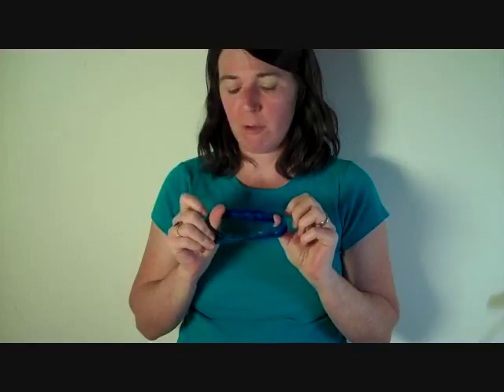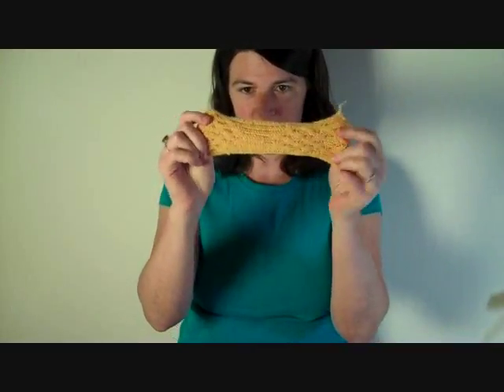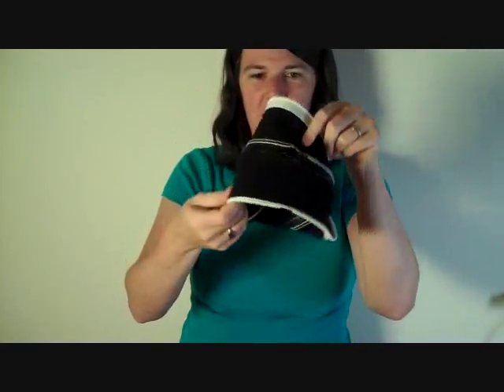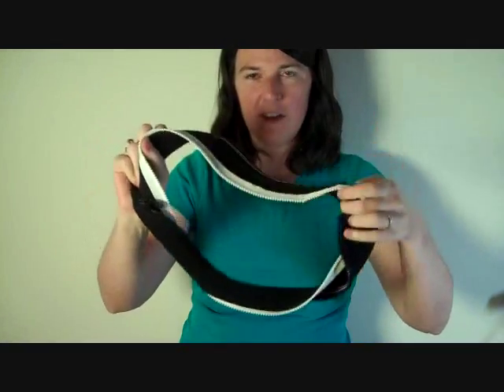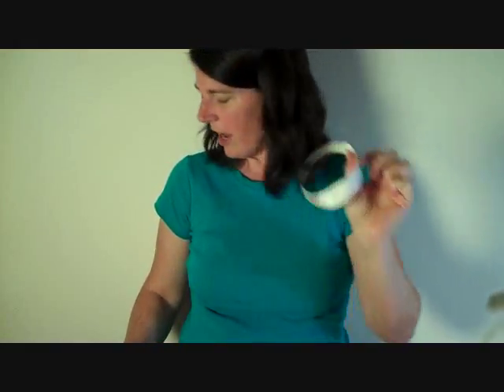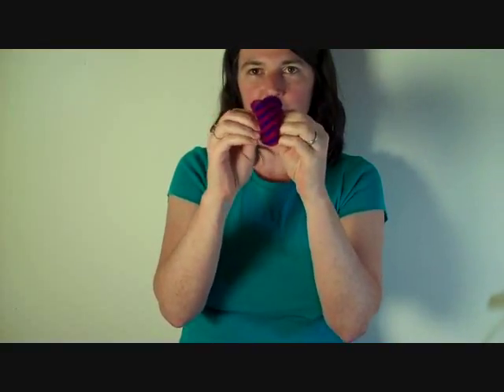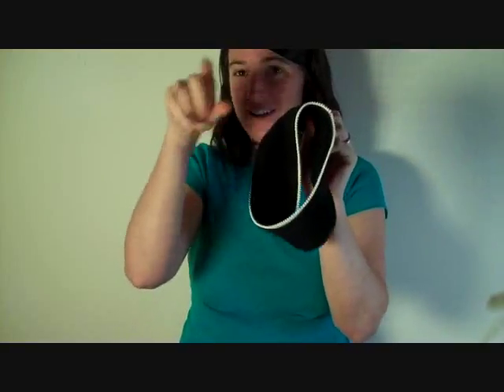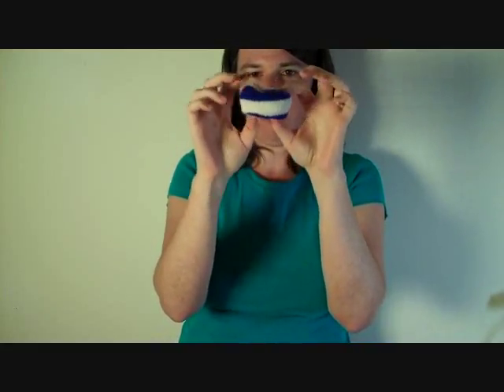The Magical Moebius, by Jeny Staiman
How do you make a moebius?  What happens when you cut a moebius down its center axis?  Can you make a moebius in 3D?  Explore these topics in this informal demo video.